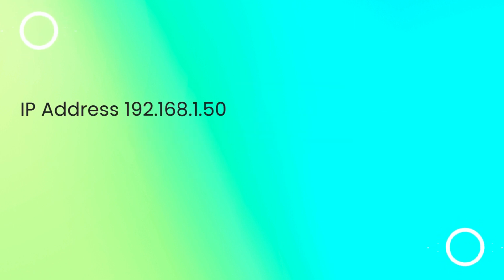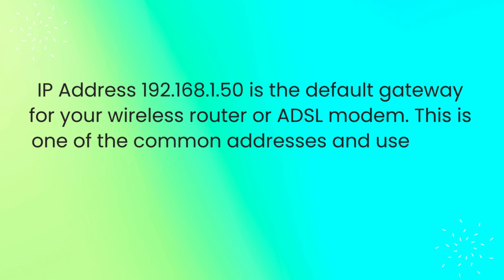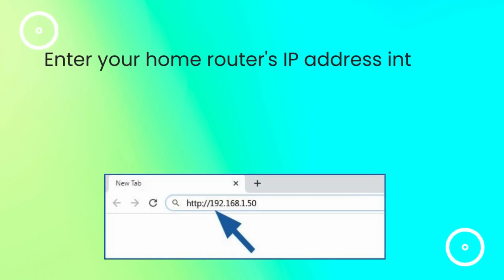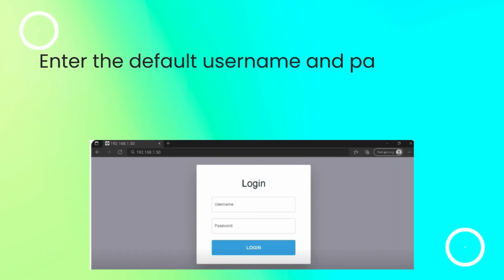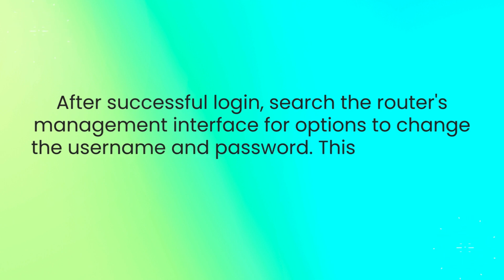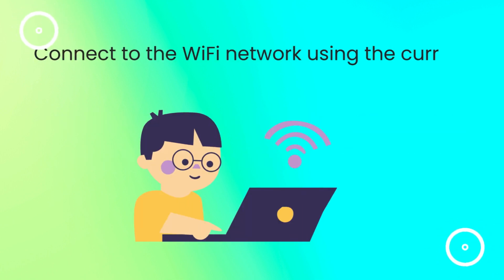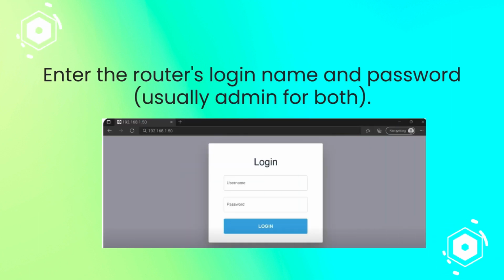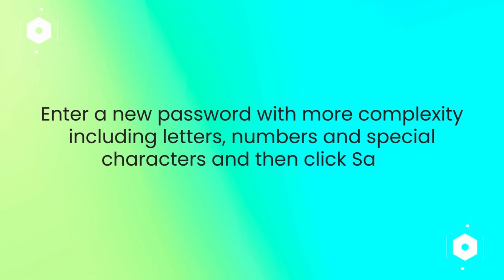192.168.1.50 Router Login | Router private IP Admin Login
In this video, we'll guide you through the step-by-step process of logging into your router using the private IP address 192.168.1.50. Whether you're looking to configure your network settings, update your firmware, or change your Wi-Fi password, we've got you covered!